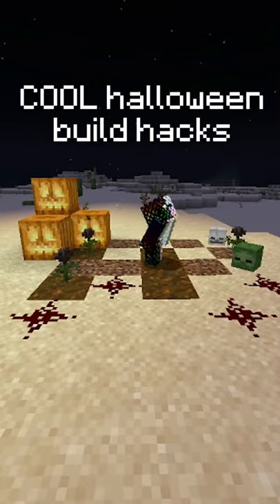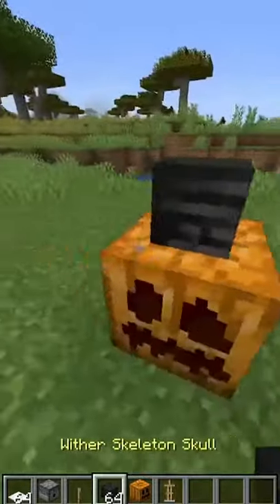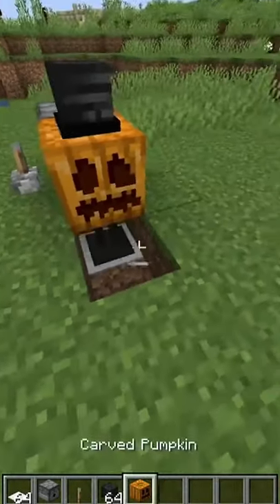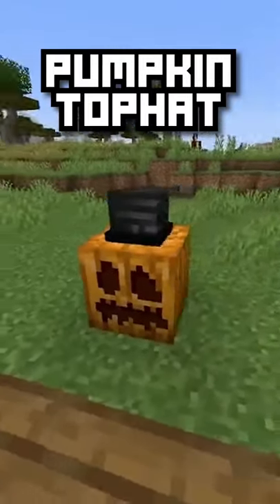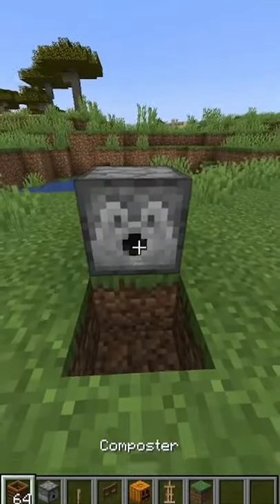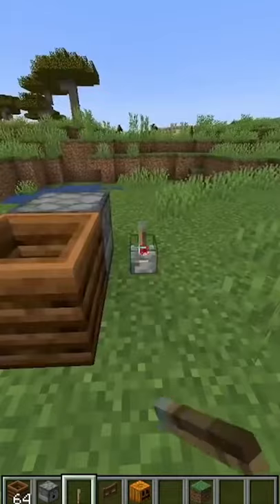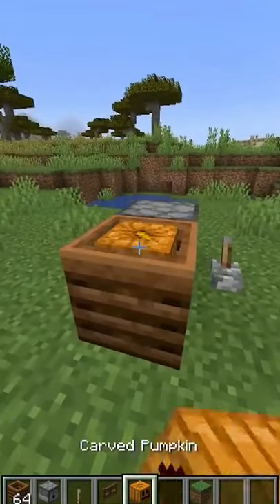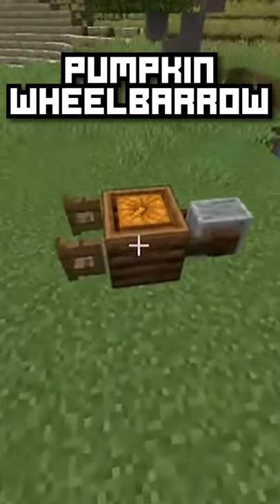SCARY Halloween minecraft build hacks